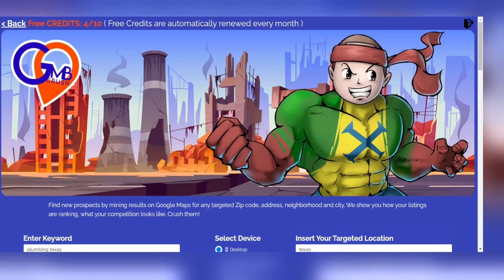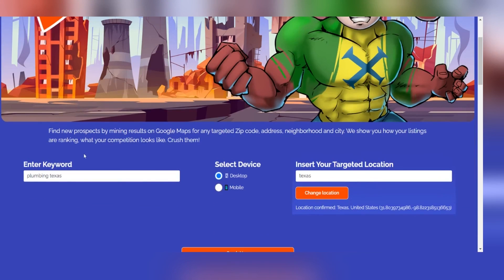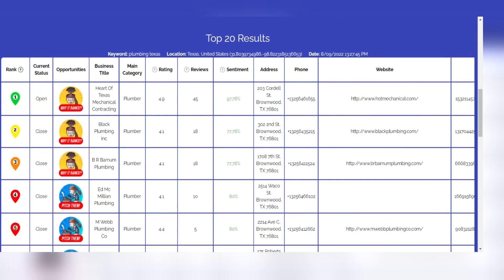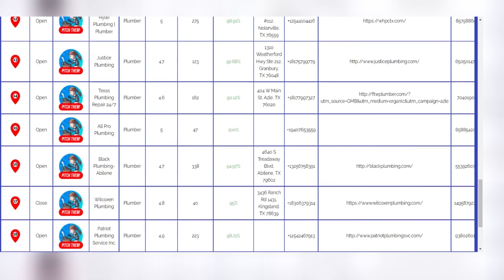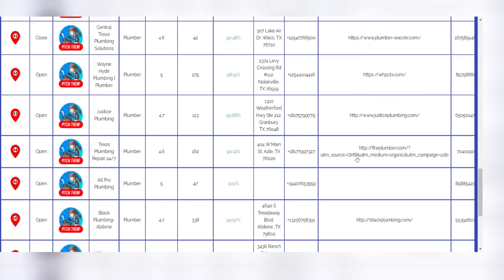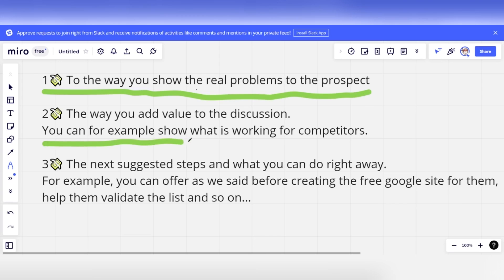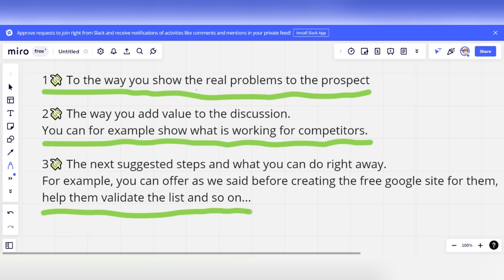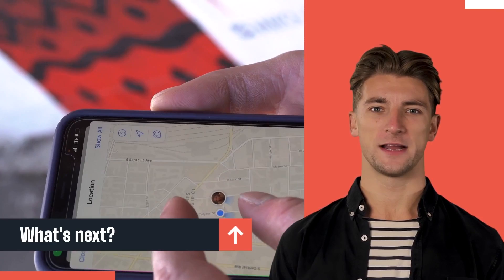💪How To Get SEO Clients to Pay You Thousands of Dollars | Free Extension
With this exact method we have generated dozens of monthly leads, so follow us in this video so you can apply the same system to generate new customers on Google Maps.

All you have to do is visit the GMB Crush website at gmbcrush.com to register to use the X extension for free and follow my steps.

Once you’ve filled out all of the required fields, check your inbox for a validation email. You can finalize this process by clicking on it.

Once extension x is activated, you can log in and immediately start performing the step.

Quite simply enter keywords, the desktop of the device depending on how you want to perform a search, and then select a geolocation of your choice.

Once you have entered all the data, press on get coordinates and then on Crush now to activate the search.

Boom it's done!

From this dashboard, we can immediately find our ideal clients with whom to immediately build discussions, showing them what we can do for them.